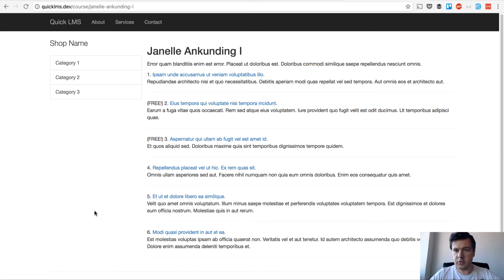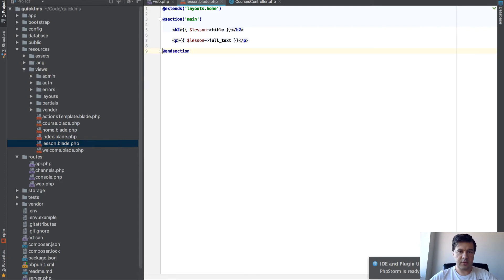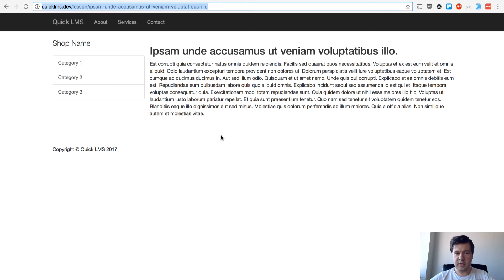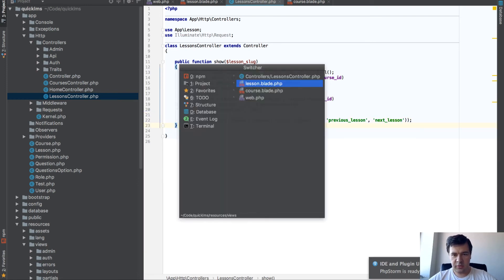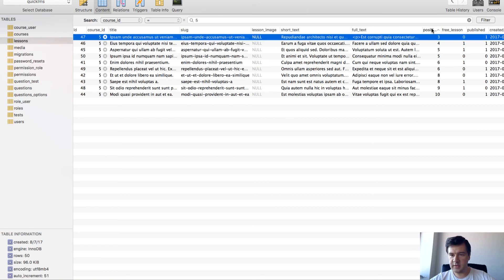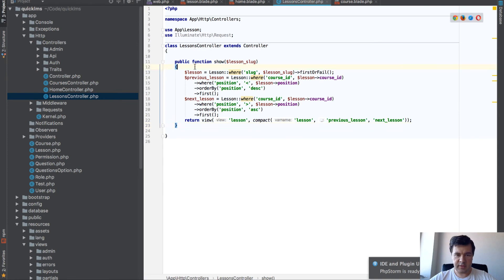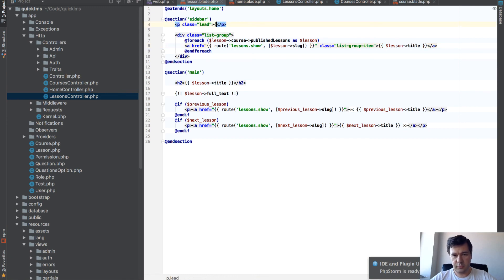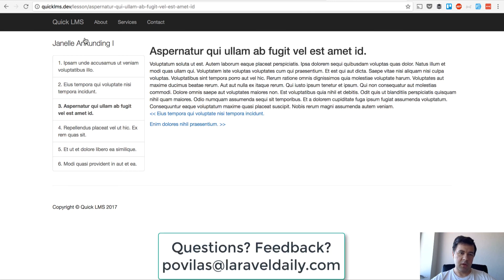Creating Laravel 5.4 LMS. Part 8: Lesson View and Course Sidebar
In this video we work on the page of lesson and add a sidebar with the list of all lessons for a particular course.